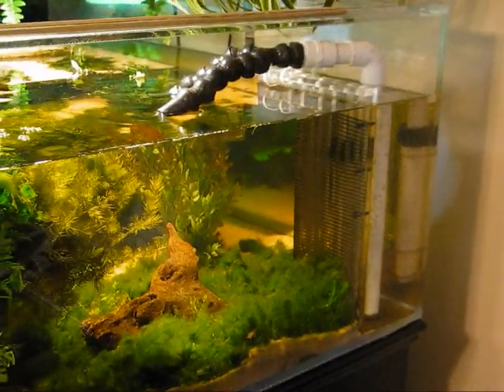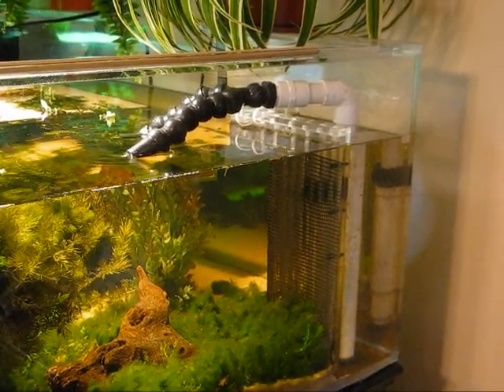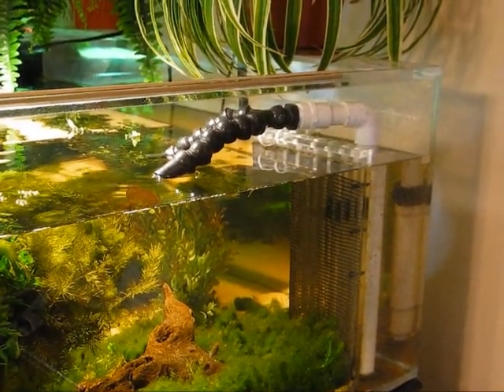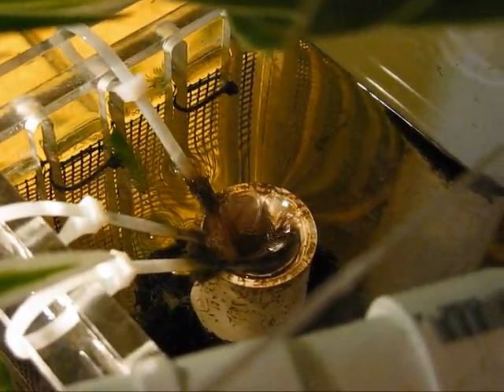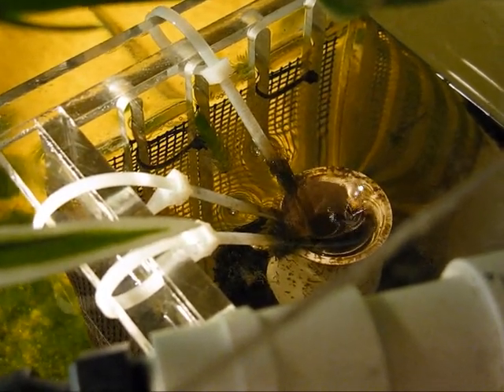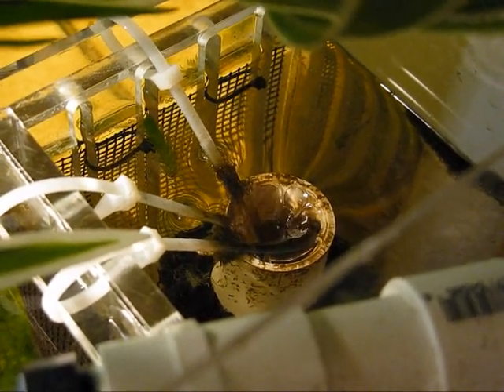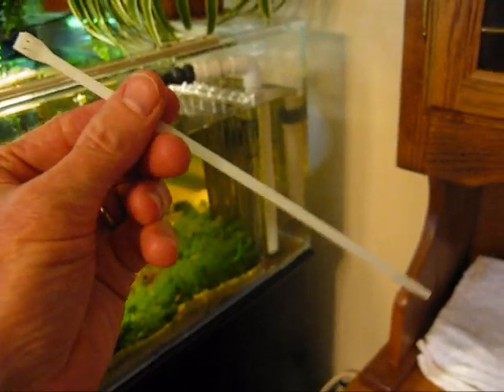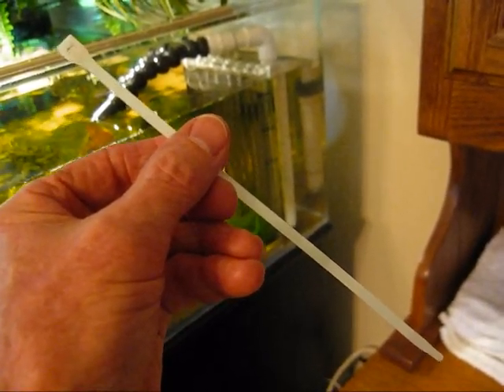Managing Wet/Dry Filter Noise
I use electrical ties to quiet the gurgling sound made by the overflow in my wet/dry filter.